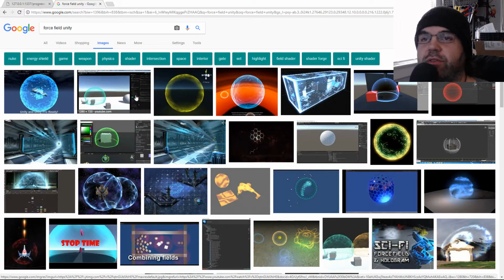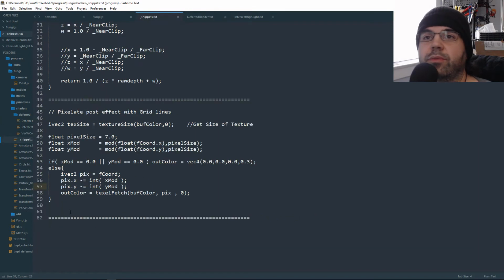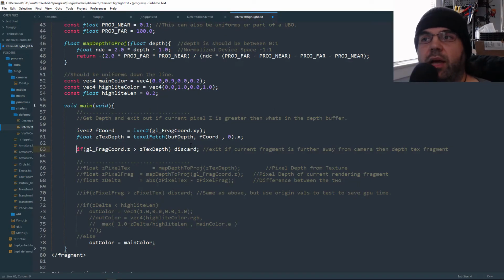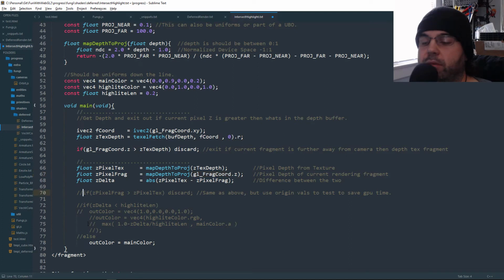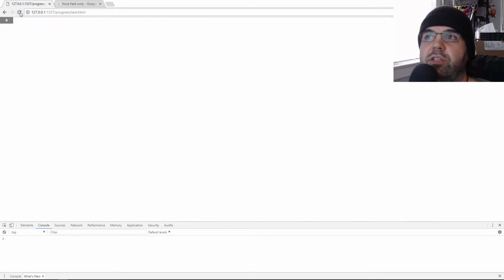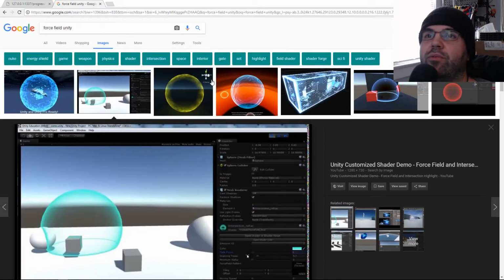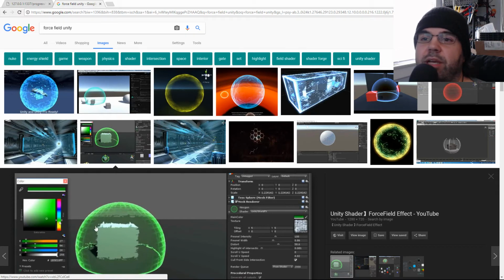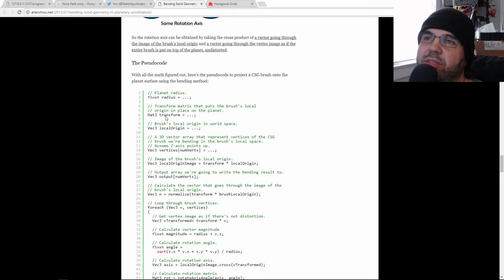WebGL2 : 062 : Depth Testing / Intersection Highlight / Force Field Effect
In the last lesson we finally built up our deferred rendering and the ability to access depth data in post rendering. We continue by using the depth data to test geometry intersections to highlight then base on a threshold. This allows us to create an effect that mimics what you'd expect from a force field wall.